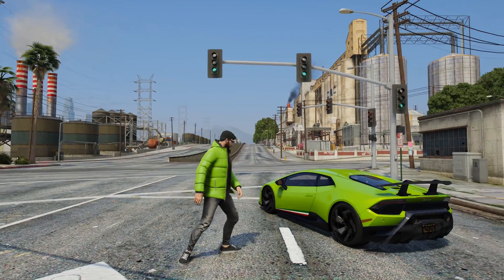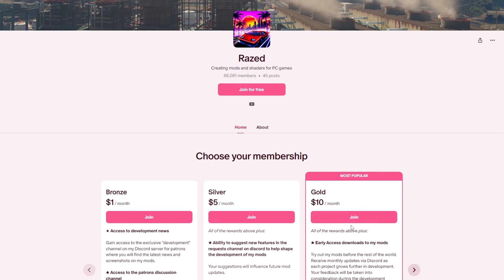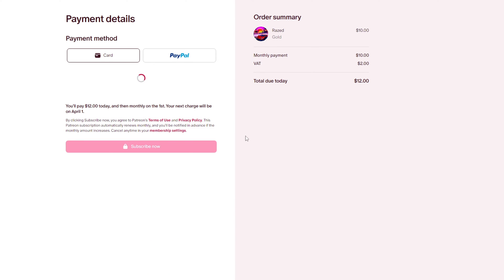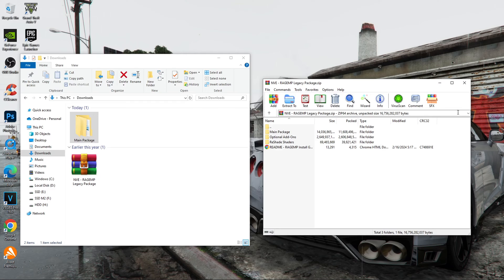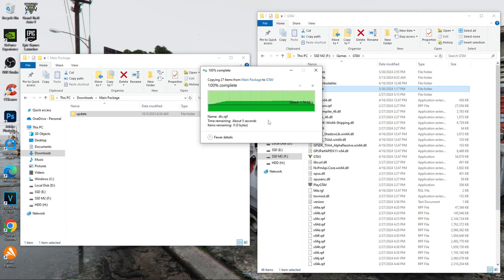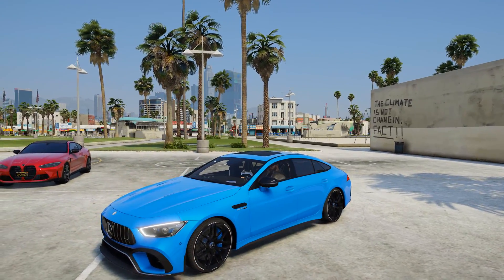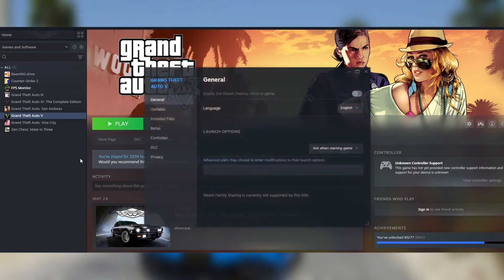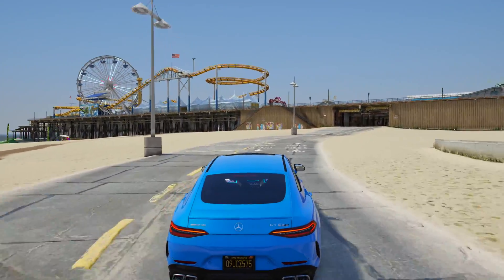How to install NaturalVision Evolved in GTA 5 RP Rage MP / How to install NVE for GTA Role Play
In this video I will show you how to install NaturalVision Evolved in GTA 5 RP Rage MP.

PC specs:
Motherboard: MSI MPG X570 Gaming Pro Carbon Wifi
CPU: AMD Ryzen 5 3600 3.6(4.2)GHz 32MB sAM4 Tray
GPU: MSI Nvidia GeForce RTX 3070 Ti 8GB GDDR6X 256bit (RTX3070TI GAMING X TRIO 8G)
RAM: 64GB (2X8GB) 3200 MHZ HyperX FURY BLACK Kingston FURY
SSD: M.2 2280 500GB SAMSUNG
Power Supply: DeepCool PM850D 850W

Timecodes:
00:00 Intro
00:36 How to download NaturalVision Evolved mod for GTA 5 RP Rage MP
1:09 How to install NaturalVision Evolved mod in GTA 5 RP Rage MP
1:42 Launching GTA 5 RP with the NVE graphics mod
2:02 How to uninstall NaturalVision Evolved